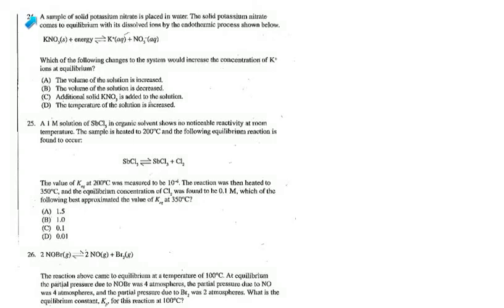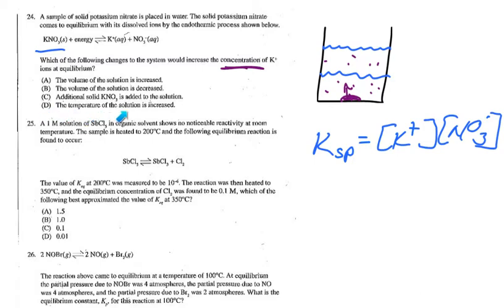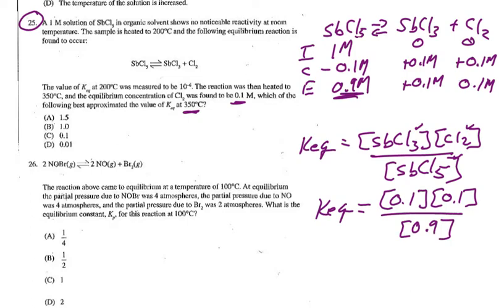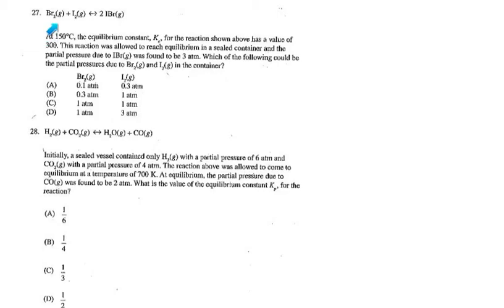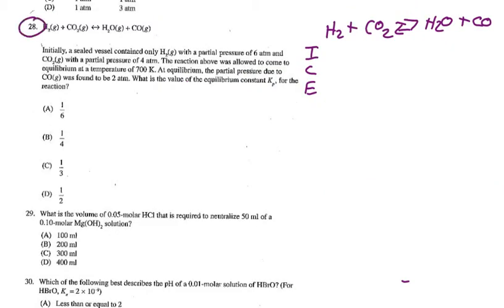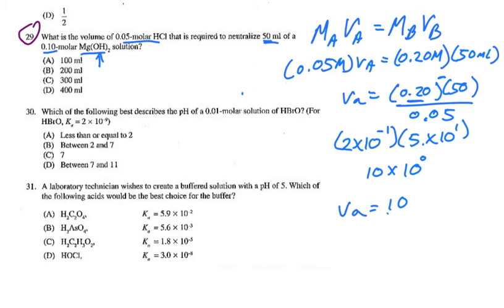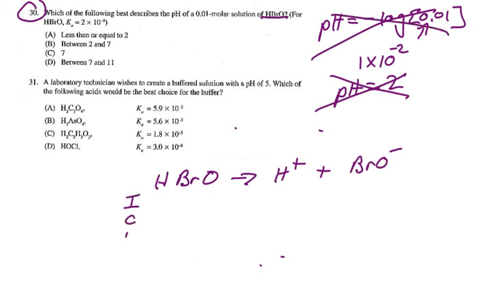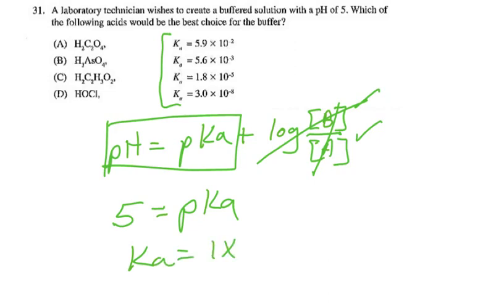EOY Equilibrium Review MC # 24-31